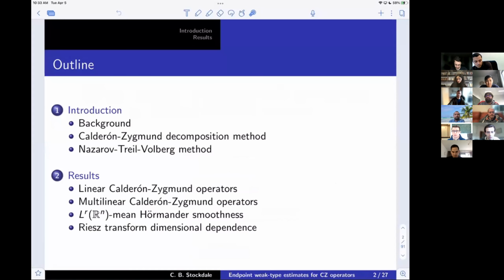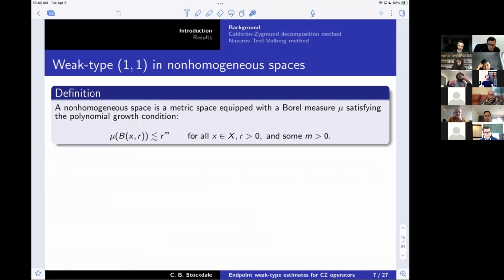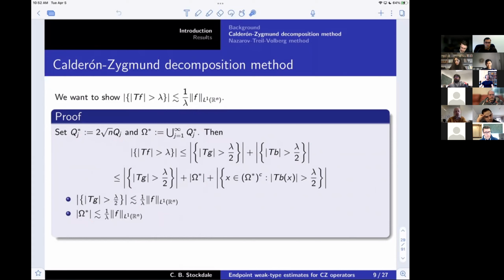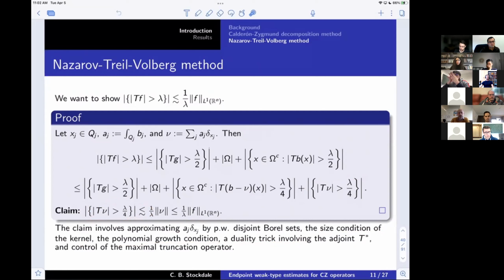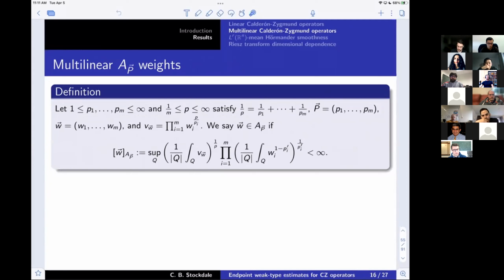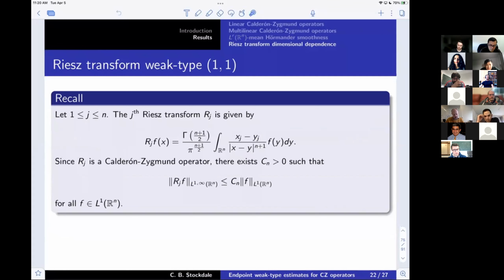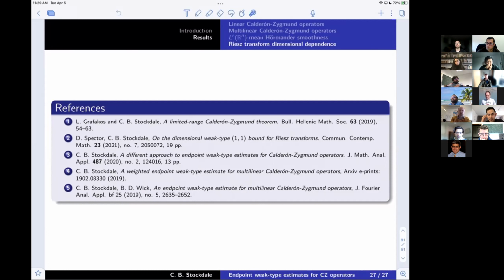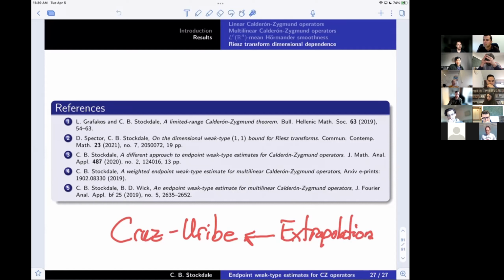Cody Stockdale (Clemson University, US) at the Ghent Analysis and PDE Center, Belgium.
Title: A different approach to endpoint weak-type estimates for Calderón-Zygmund operators.